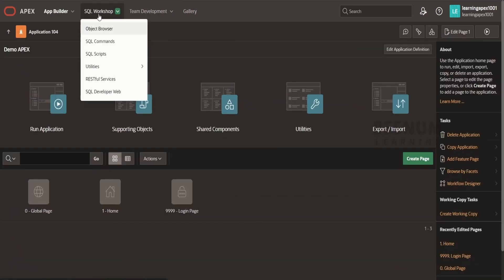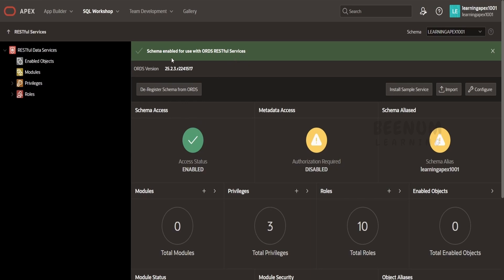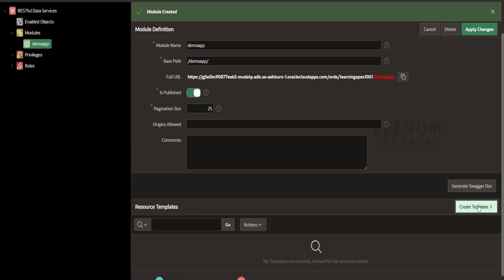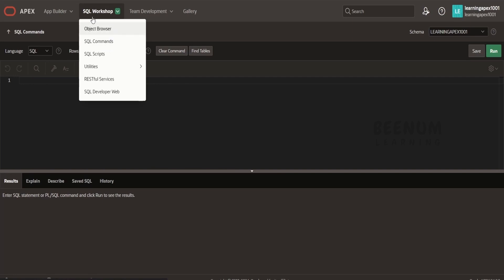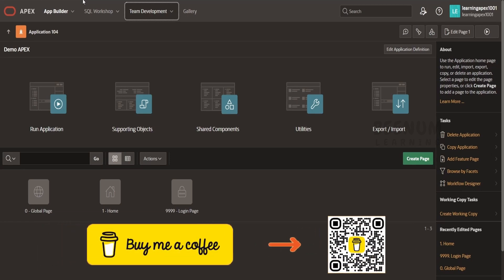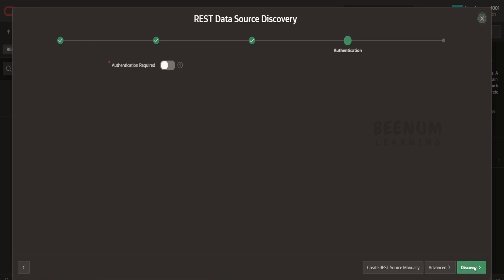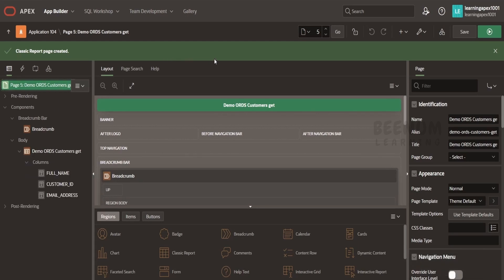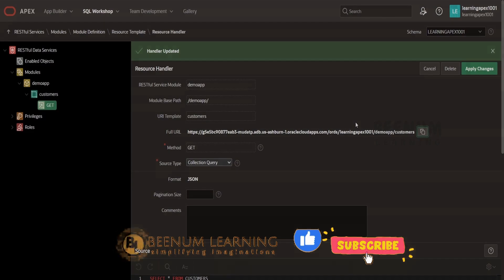APEX 59: Create Your First ORDS RESTful Service in Oracle APEX | Build & Consume REST API in APEX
Welcome to the Oracle APEX course! Lecture number 59 👋

In this Oracle APEX tutorial, We’ll learn how to create your first ORDS RESTful Service in Oracle APEX and then consume it inside our APEX application. Build & Consume REST API in APEX. We’ll go step-by-step from setting up the REST module and templates to invoking the service using APEX components.

Whether you’re new to Oracle REST Data Services (ORDS) or looking to integrate APIs with your Oracle APEX app, this video will help you understand the complete flow — from backend to frontend.

💡 What You’ll Learn:
✅ How to create ORDS RESTful Modules, Templates & Handlers
✅ How to test your RESTful API endpoints
✅ How to consume ORDS REST APIs within Oracle APEX
✅ Practical example using APEX Page components

0:01  Introduction and overview of class

8:43  Please donate and support us

Click above link to learn basics of Oracle APEX for developers

Click above link to get access to Apex full course playlist

Click above link to learn Oracle Process Automation